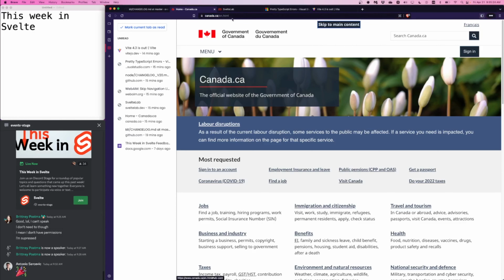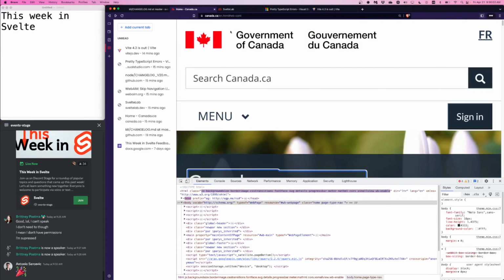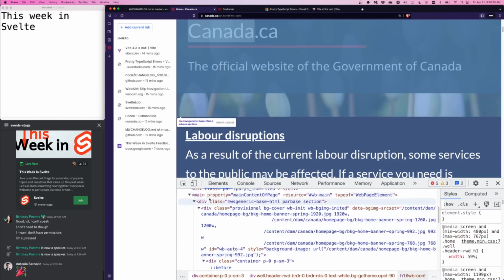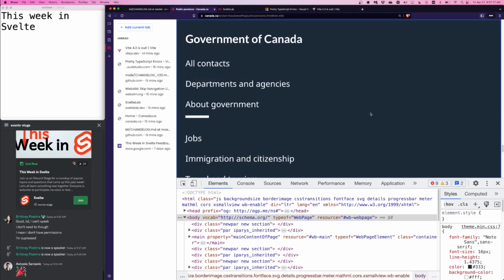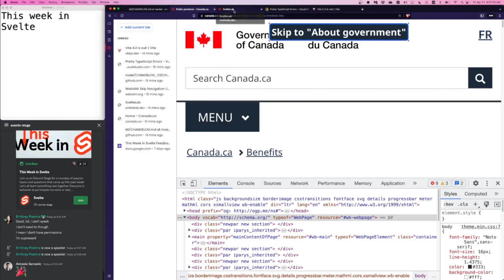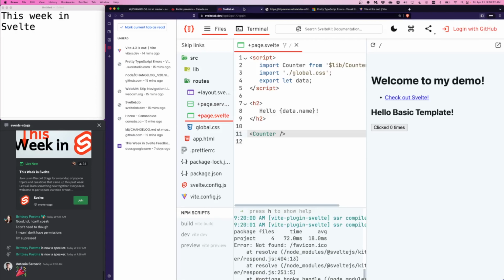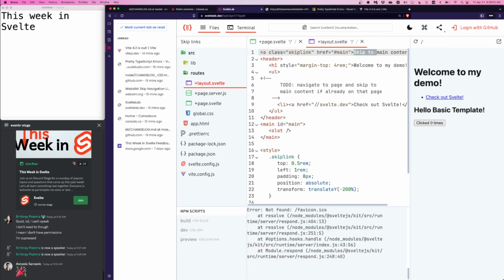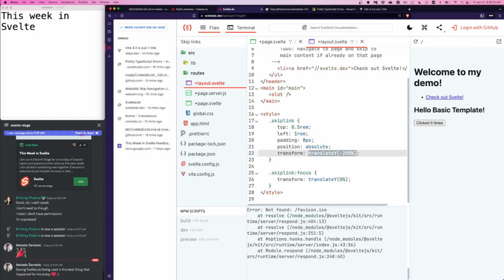TWiS Clips: What are skip links? How do they work? How do I implement them?